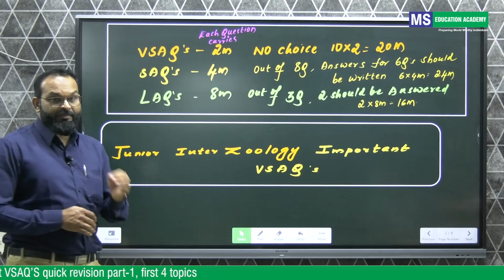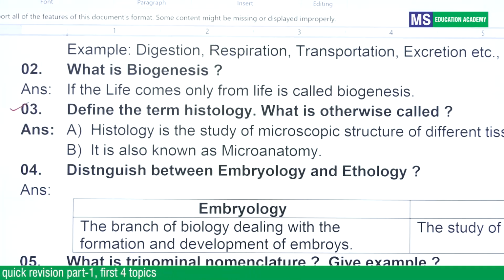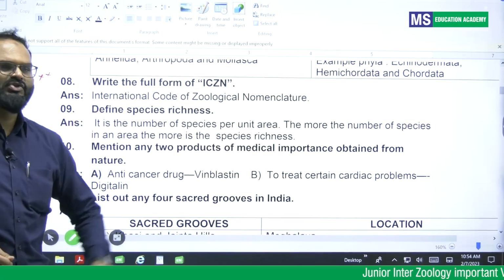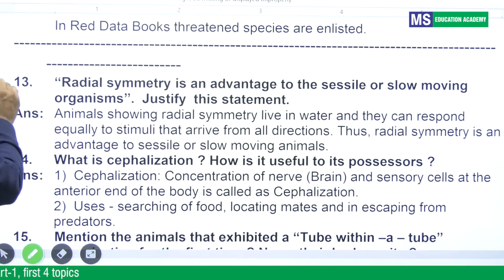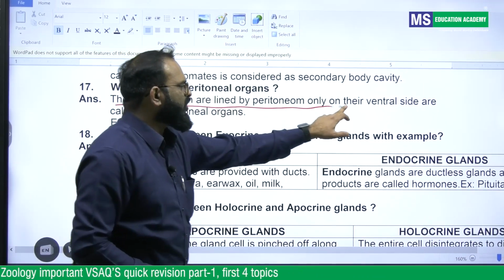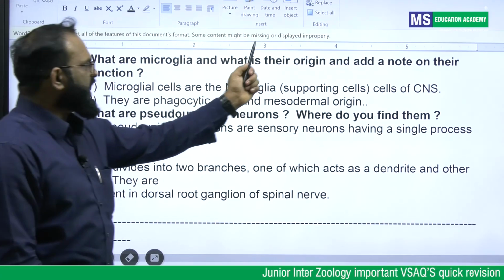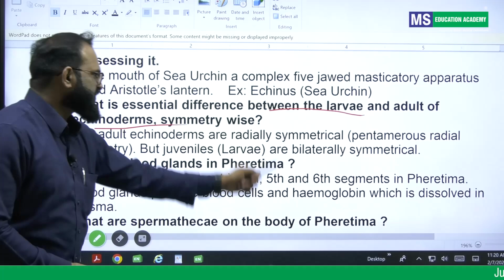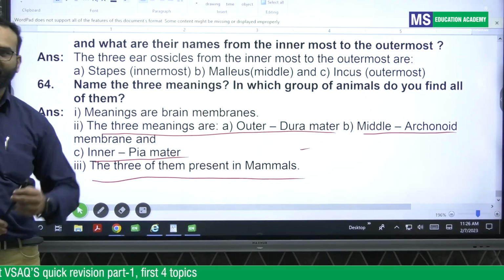Junior Inter Zoology important VSAQ’S quick revision part-1 | MS EDUCATION ACADEMY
Junior Inter Zoology important VSAQ’S quick revision part-1 (first 4 topics) by Sadiq Ali, MSc, B.Ed
Zoology Senior Faculty, MS Education Academy.

MS Education Academy: MS is a pioneer institution in the field of modern and value-based Education. It is a research-based result-oriented institution that imparts value-driven quality education in an Islamic environment to shape all-round personalities that can lead tomorrow.